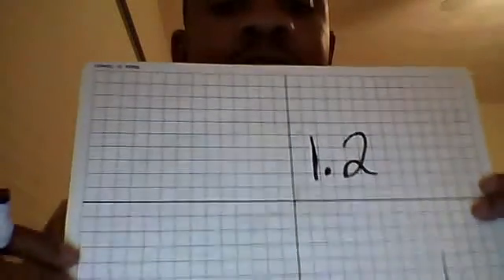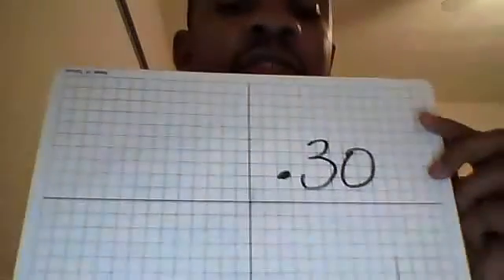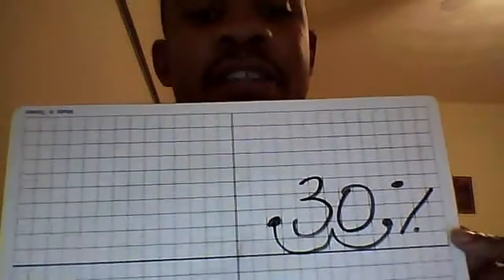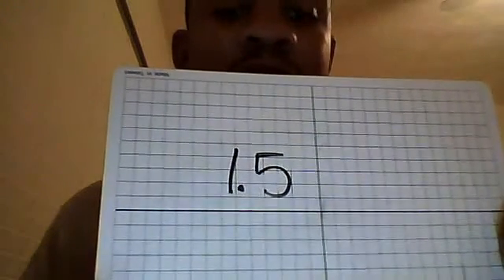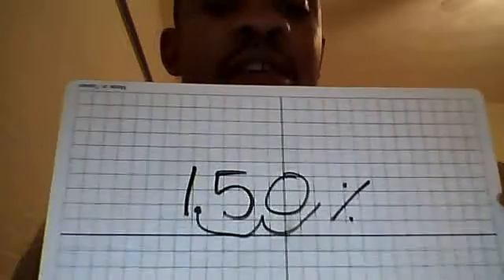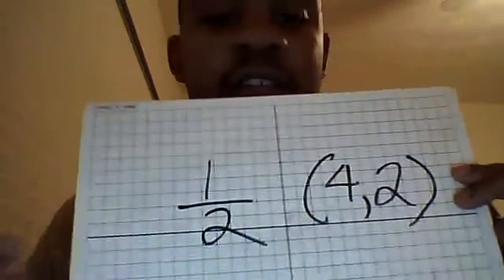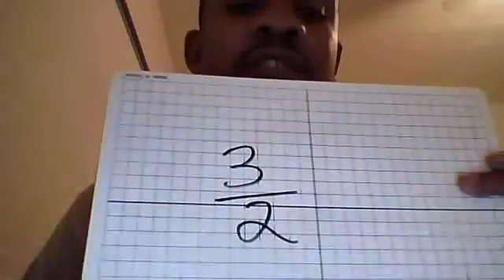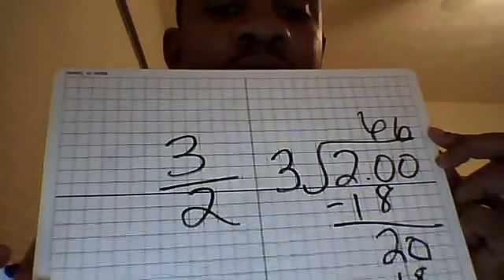SuperLearning123's webcam video March 2, 2011 04:32 PM